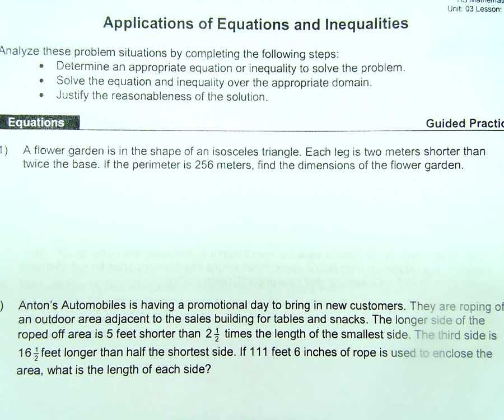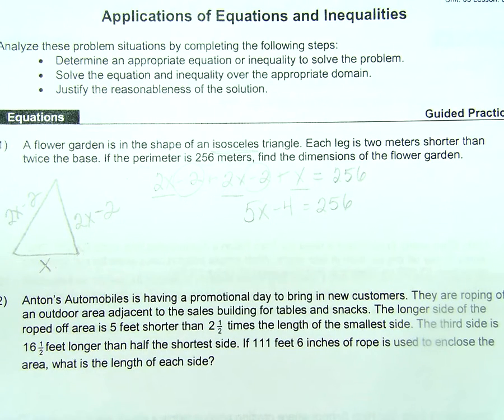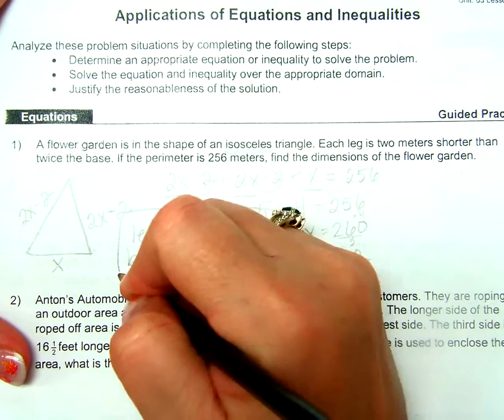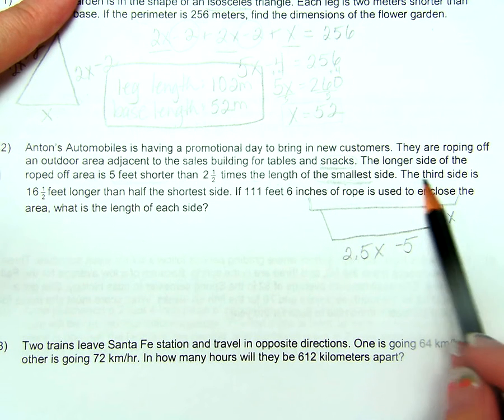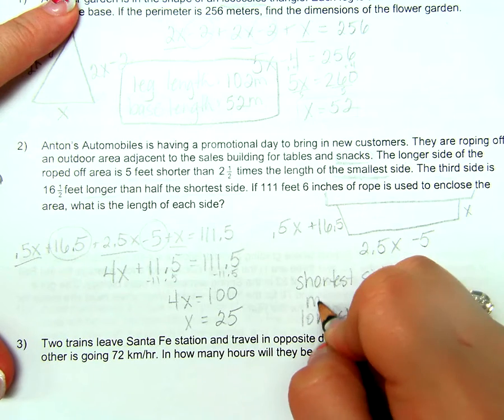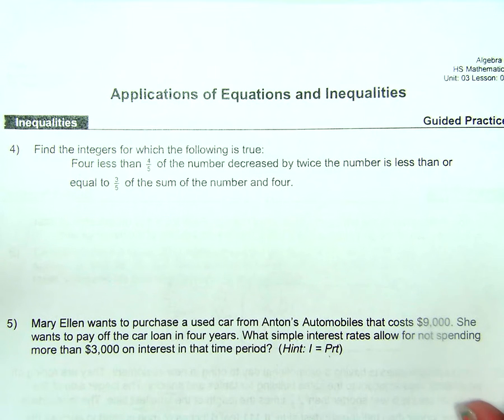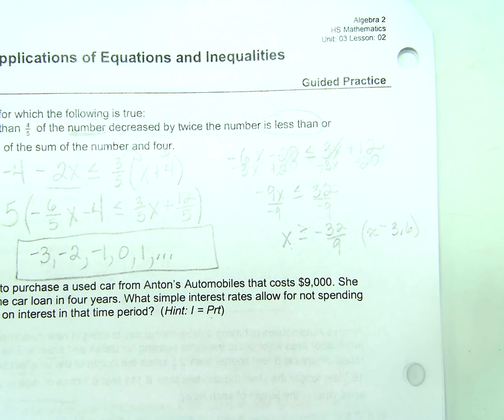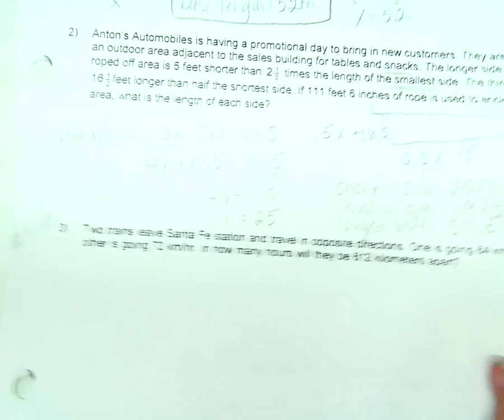applications equs & inequ